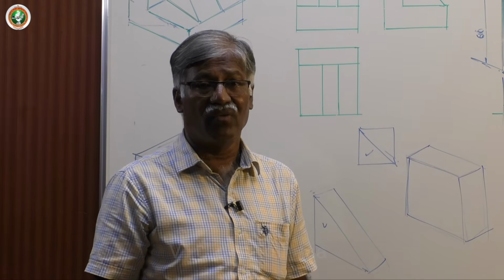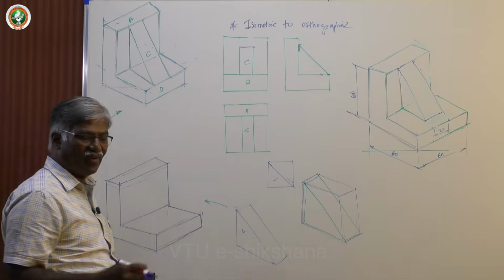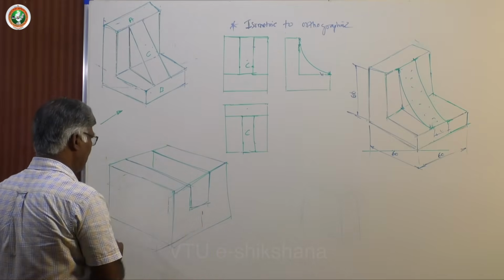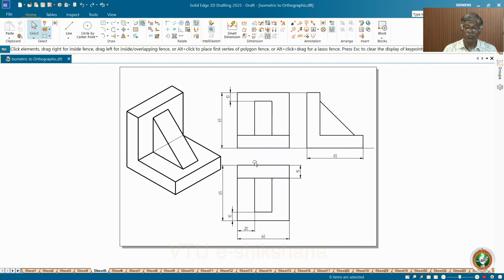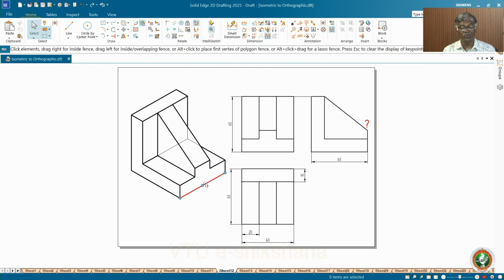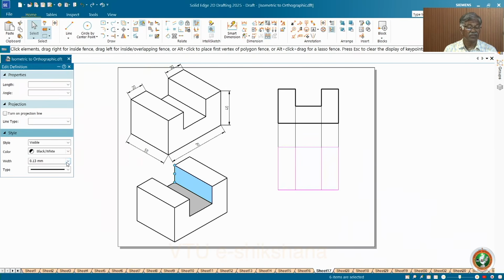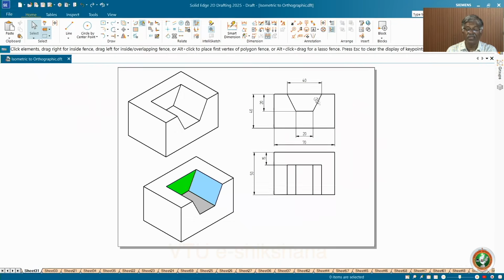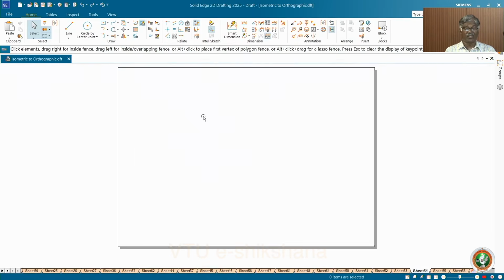Module 4 - lecture 08